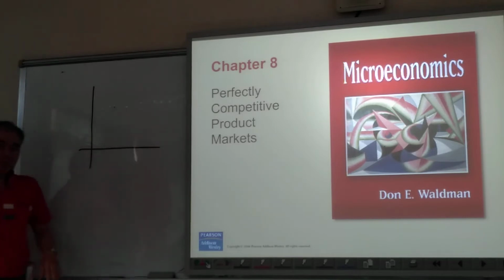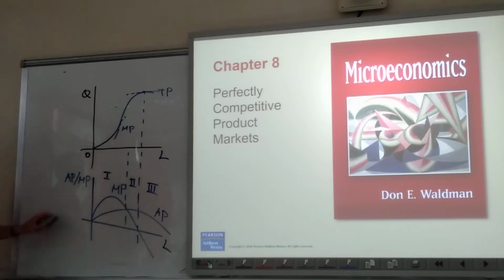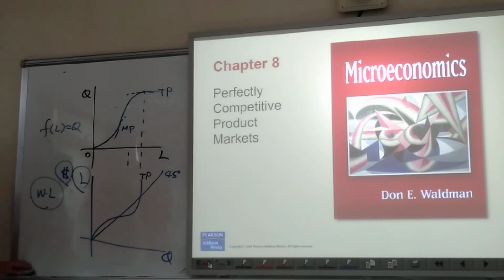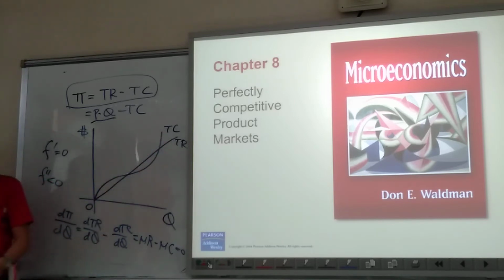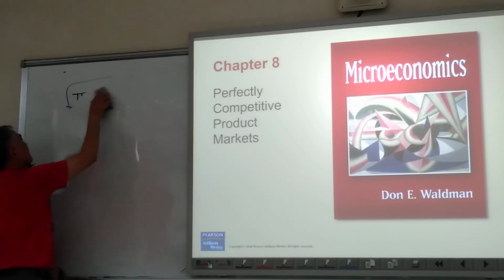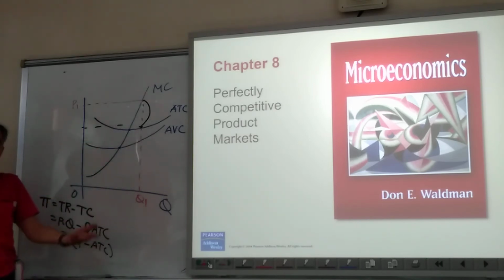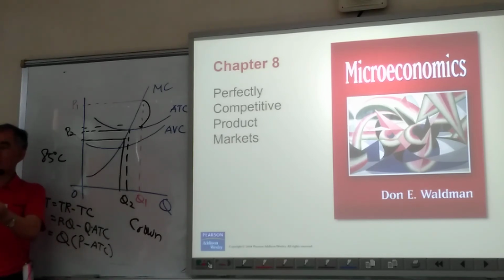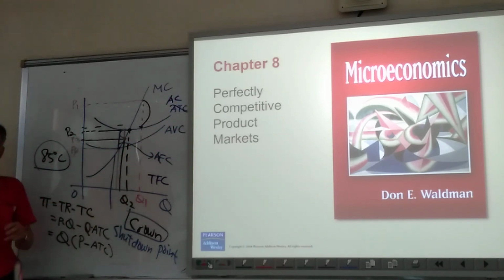micro 2022 03 15 1 C